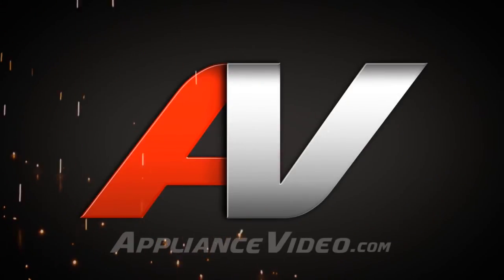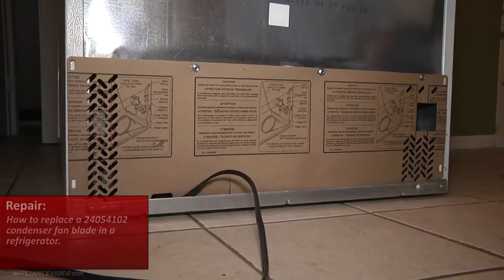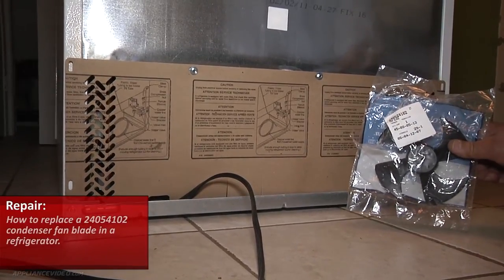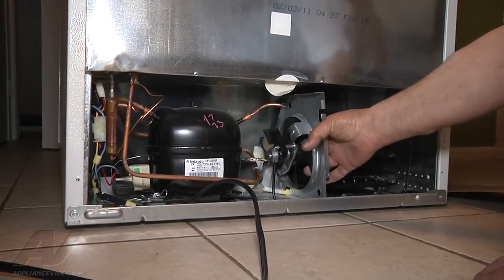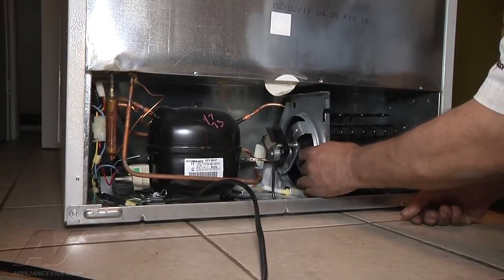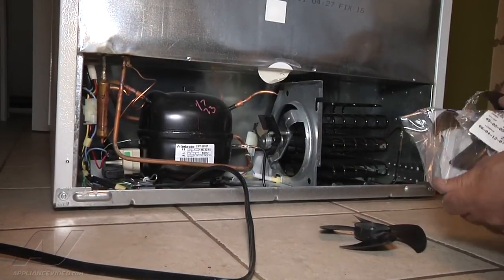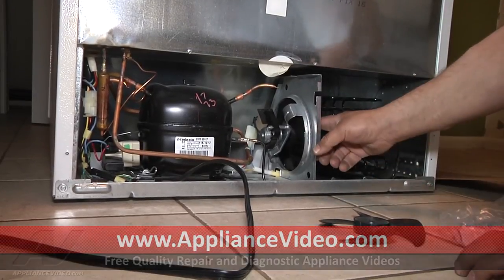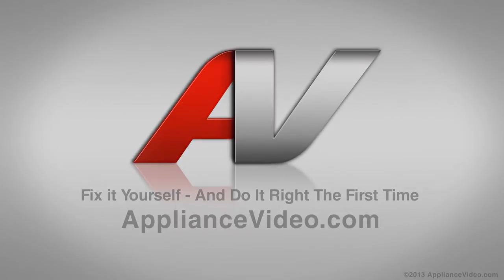Frigidaire Refrigerator Repair - Noisy Fan, Rubbing Sound - Fan Blade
This video shows you how to Repair a *FRT18L4JWB Frigidaire Refrigerator 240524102 Fan Blade*
*Symptoms may include:* Noisy Fan, Rubbing Sound or Fresh food is cooling but not the freezer